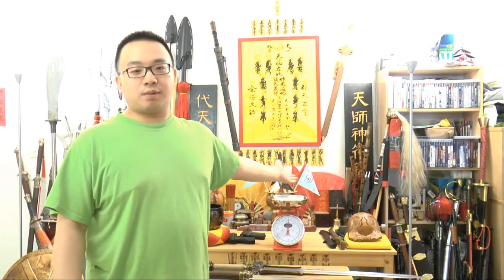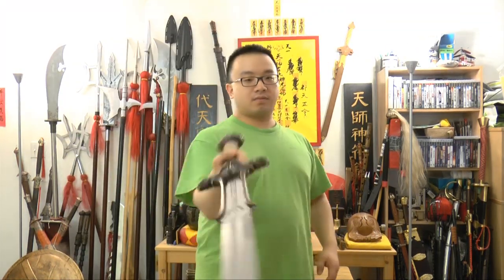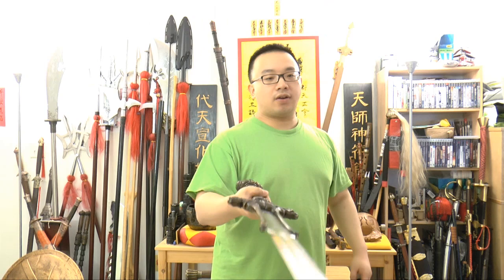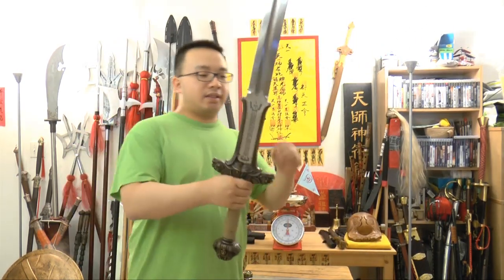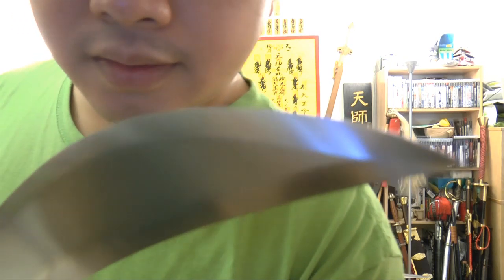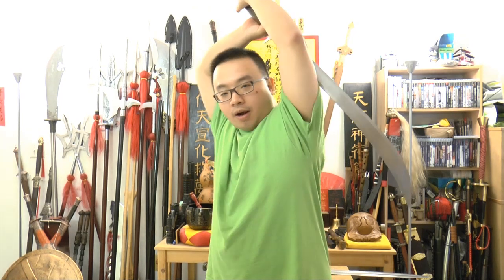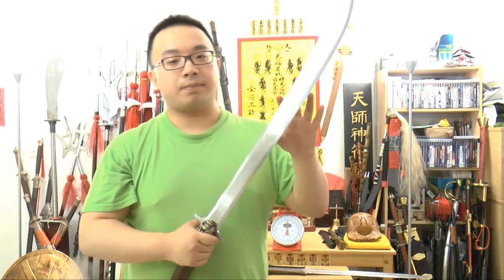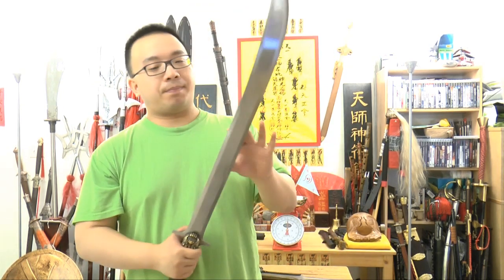Conan's Sword - Atlantean and Valeria, The Real Deal Review!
The two conan's movie replica, Atlantean and Valeria's sword, a pair of beasty 1085 carbon steel blade (52HRC), by Museum Replica, functional as well as practical for a kung fu addict like me!  See this beasty sword and how I can manipulate it!  Fun review!